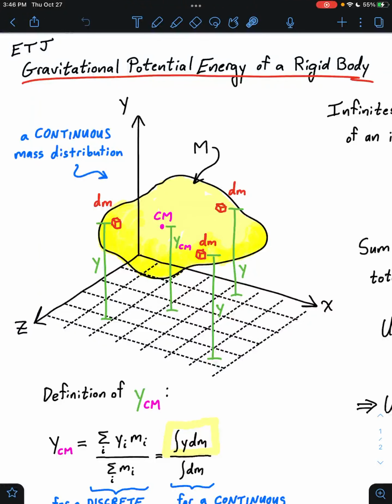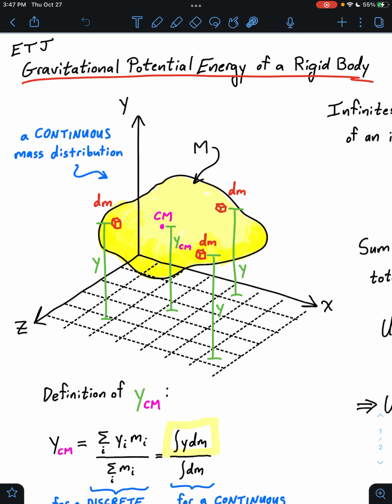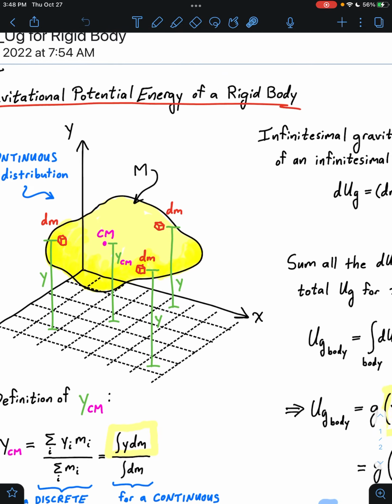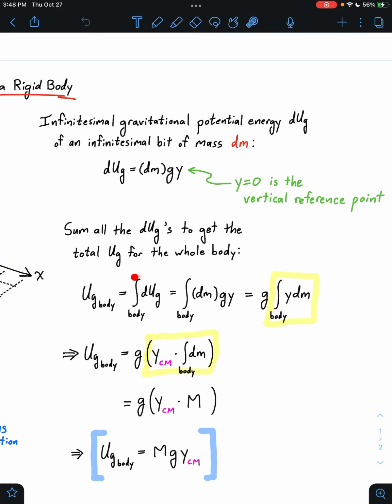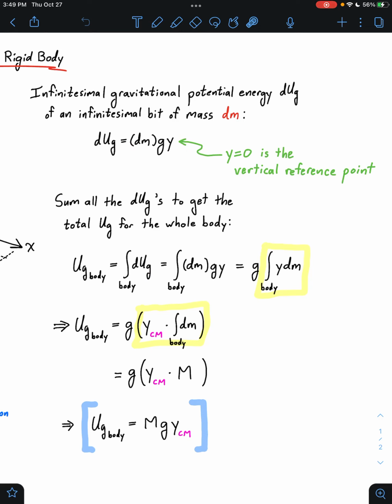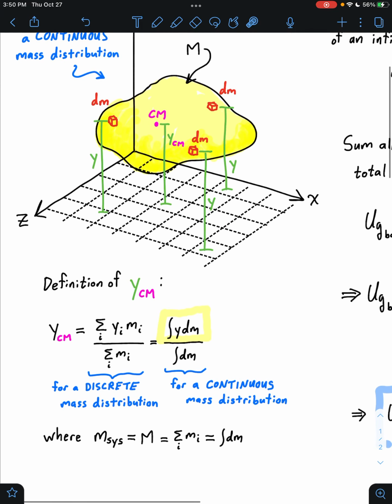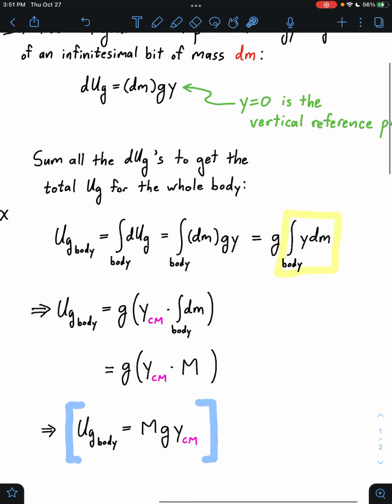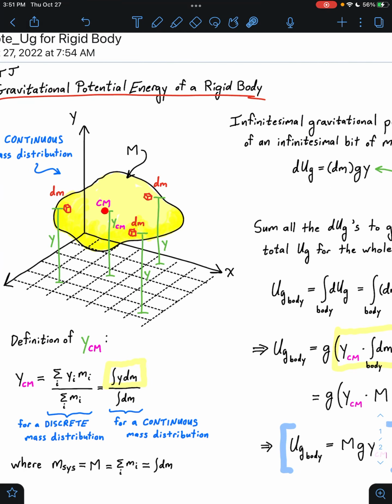Ug Rigid Body